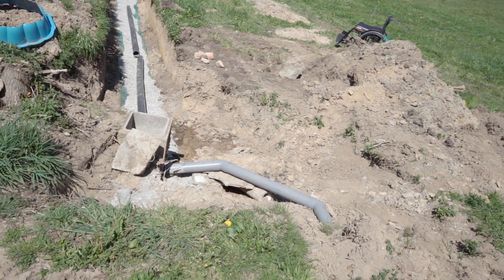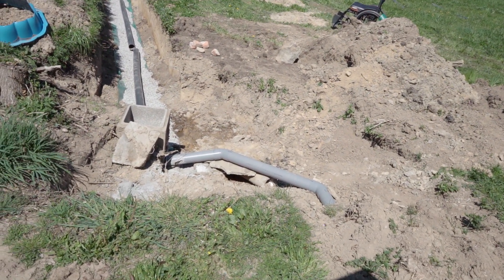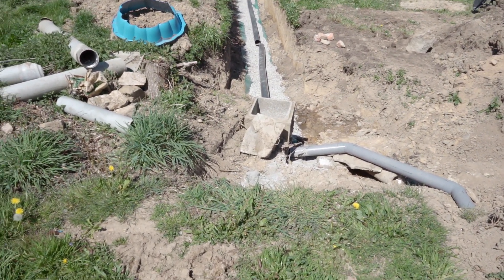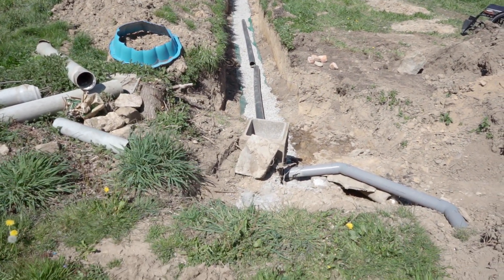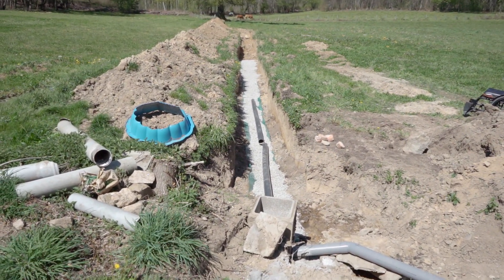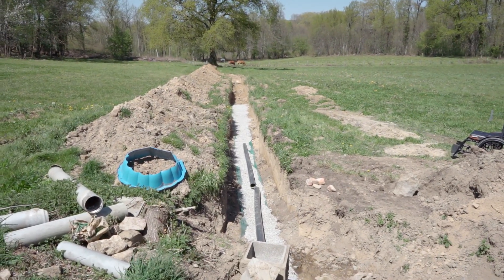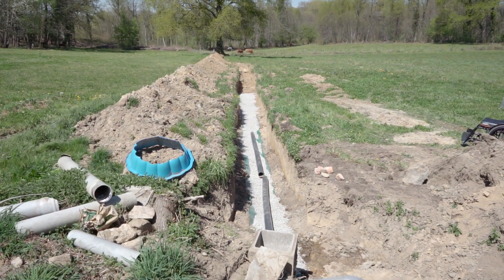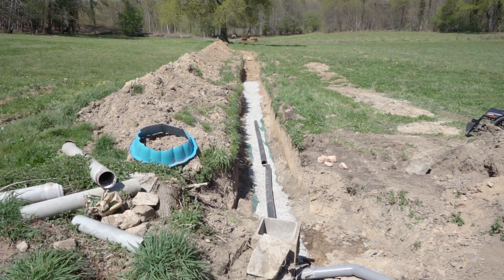Work has stopped at Ben's Garage.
Almost have them finished, so it will be back in the Garage very soon. We have a lot of projects (Range Rover/ Panda) coming up.

▶️ Making these videos is thirsty work, if you would like to buy me a beer please

▶️ If you would like to help out Ben's Garage with a one time gift then please consider checking out our Amazon wish list

▶️ Gear I use:

Sony HXR-NX80
Sony FDR-X3000
Sony FDR-X1000vr
Canon Eos M10
Lacie Rugged Hard drive
Lacie Rugged SSD Hard drive